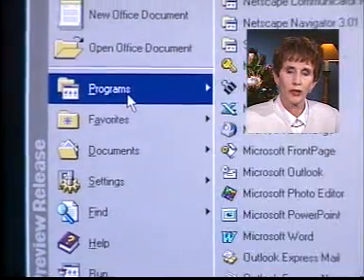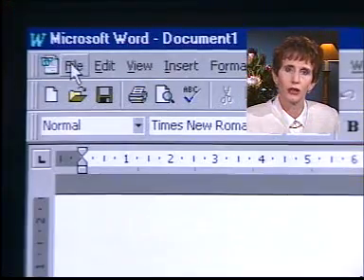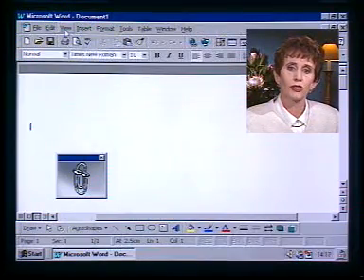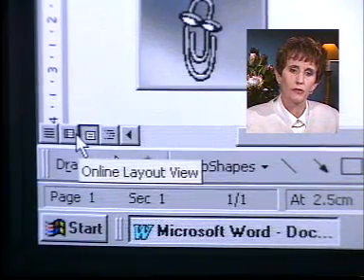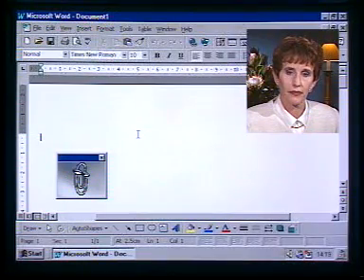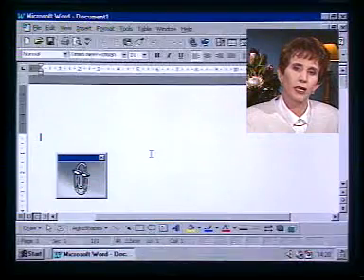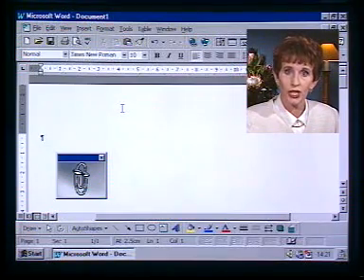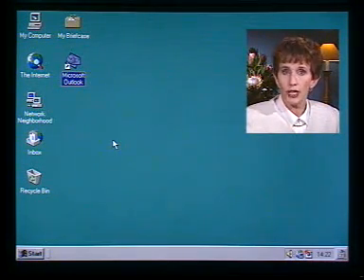Professor Google Presents: Introducing Microsoft Word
In this video you will learn how to Start Word, Navigate around Word and Exit Word. See other videos in the Professor Google series @videolinc7573